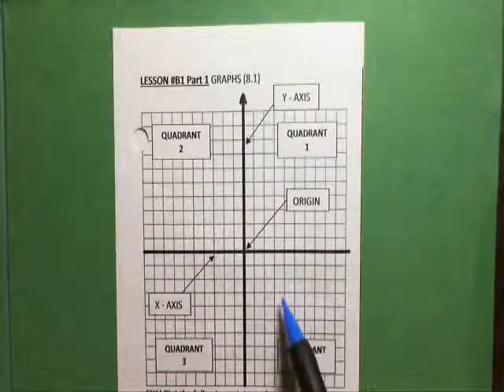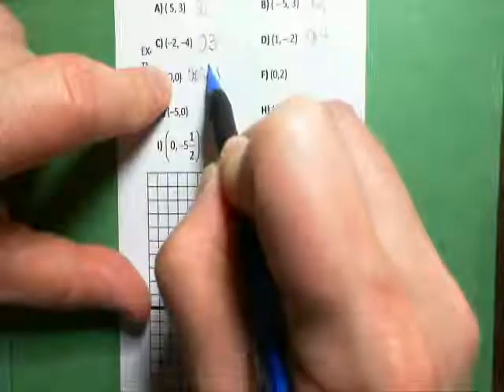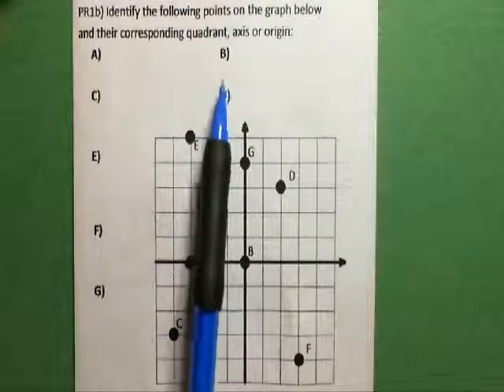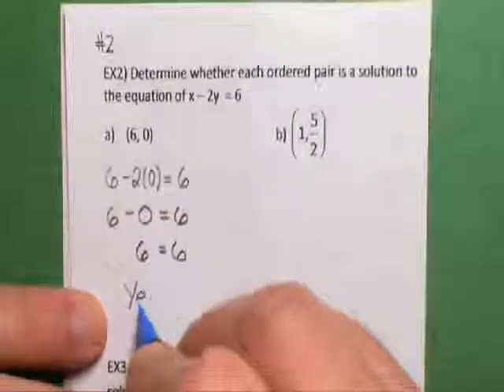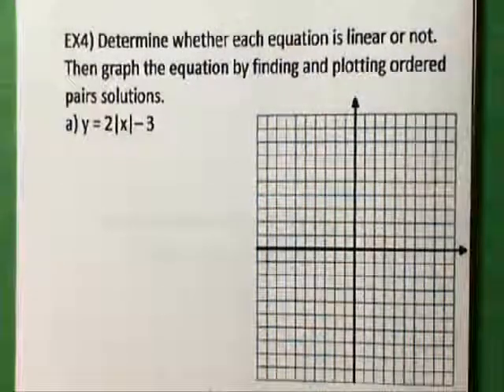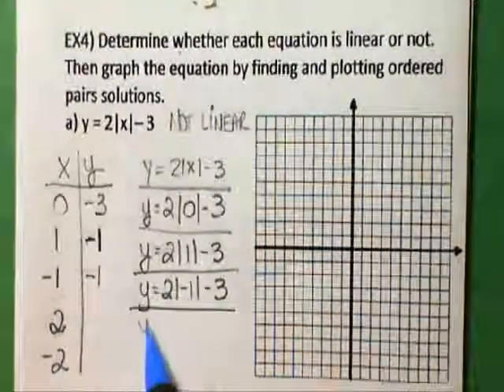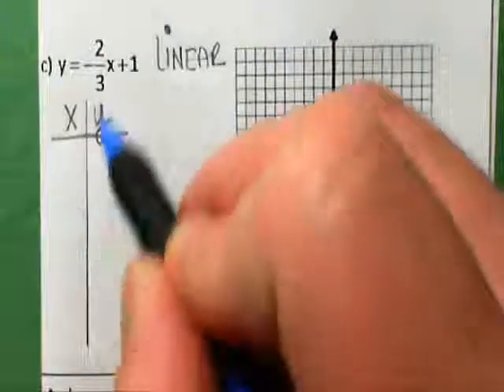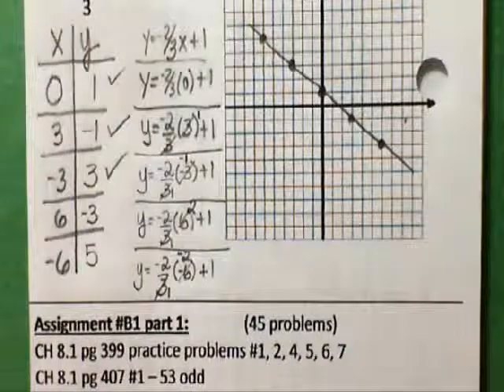LESSON B1 GRAPHS 8 1 GRAPHING POINTS ON A COORDINATE PLANE